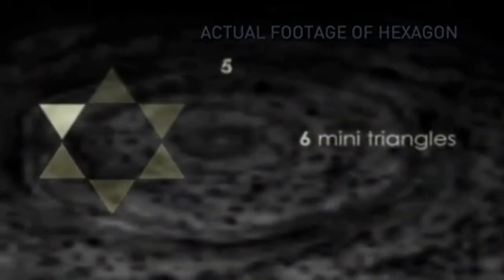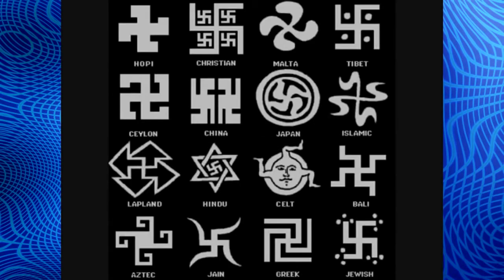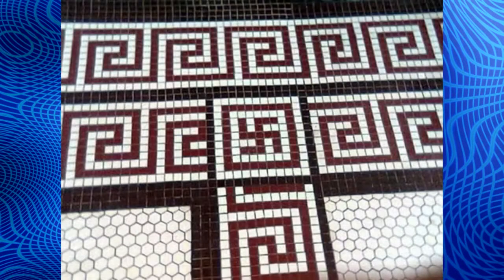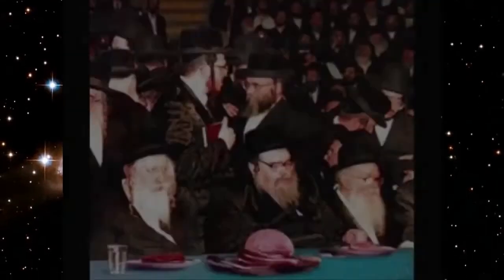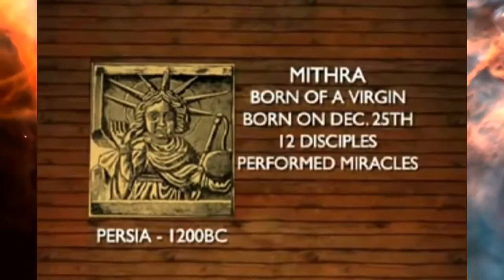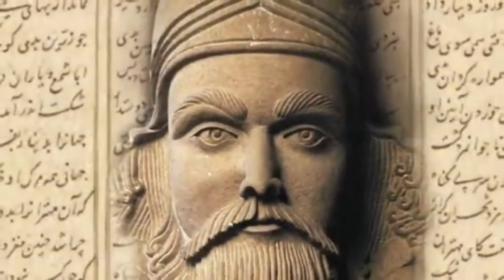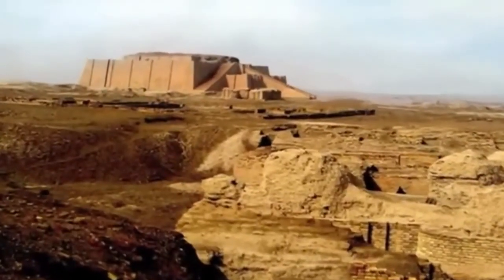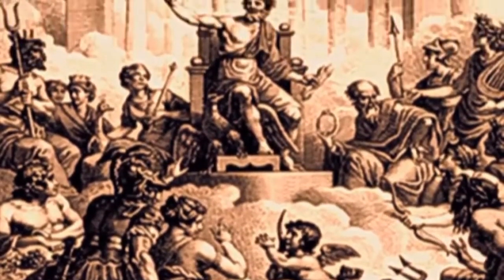Jeff Rense & Jordan Maxwell - Symbols & Saturn Worship in Plain Sight!